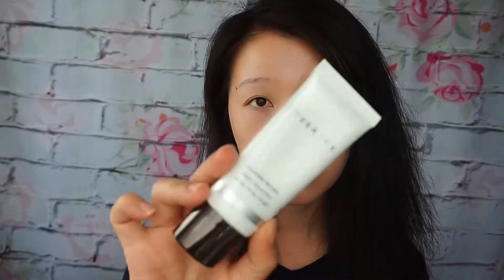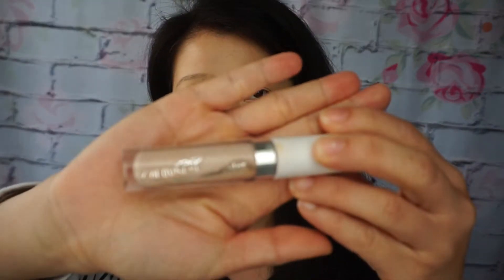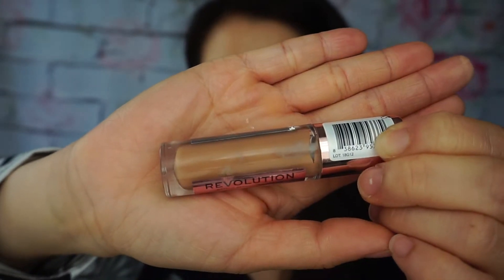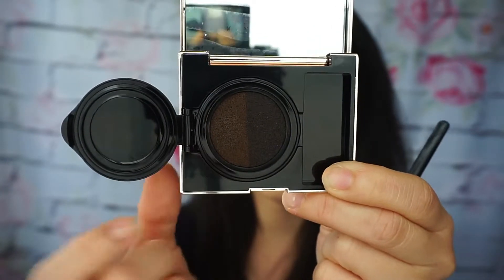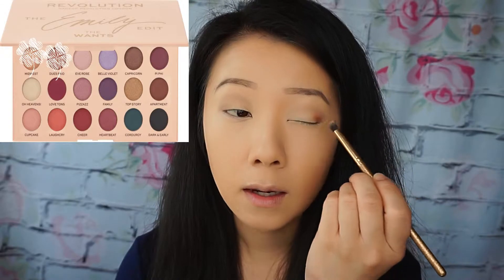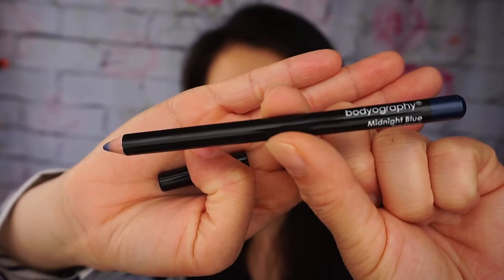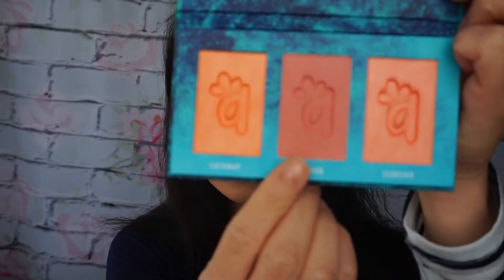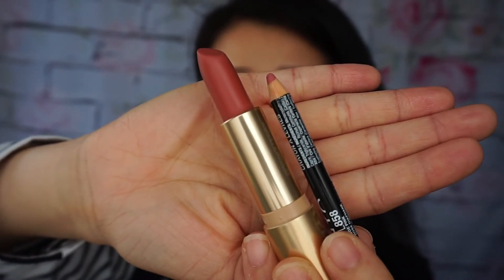Spring Makeup Tutorial 2019 || Using Mostly BOXYCHARM Products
Boxycharm May 2019
Products used
Liner by Bodyography  (midnight blue)
Blush Alamar Cosmetics Colerete Blush Trio
Eye Lustre Creme Eyeshadow (Cupid)
Foundation Nars natural radiant longwear foundation (Deauville)
Colourpop Nofilter concealer (light neutral )
Cream Bronzing-  Makeup revolution conceal and define (C12)
Highlighter: Fenty Beauty (killawatt)
Brow: Iconic London eyebrow cushion
Lashes: YesStyle (107)
Eyeshadows: Makeup Revolution X Emily Noel The Wants Palette